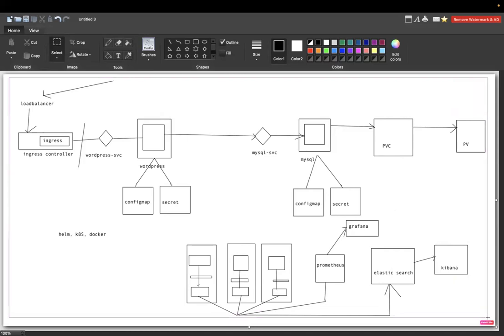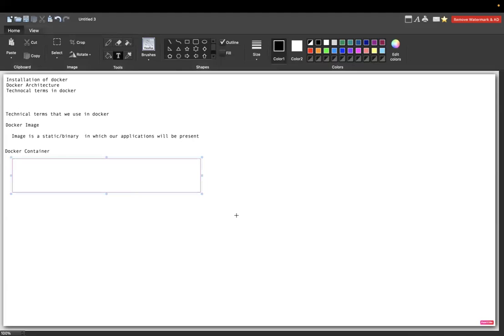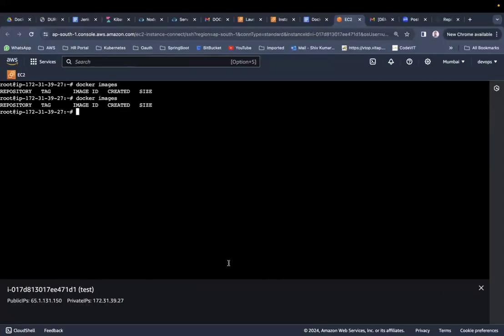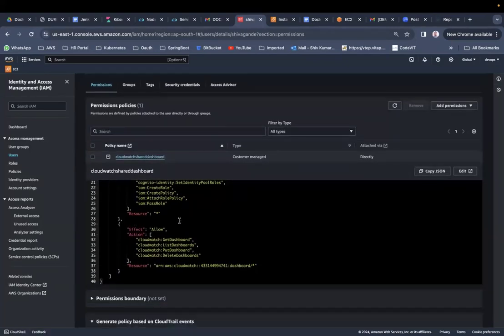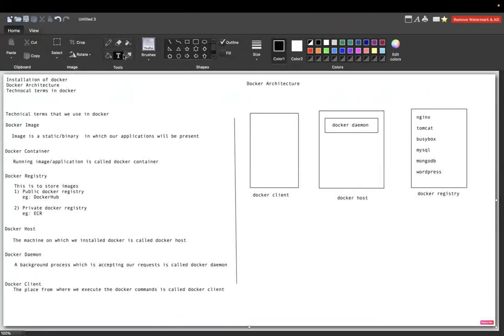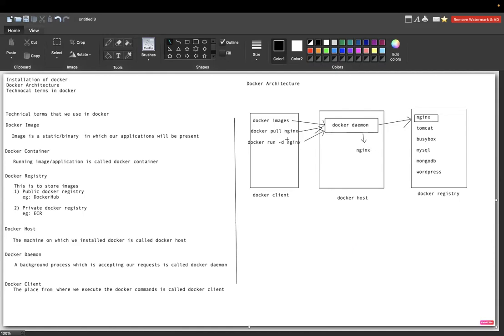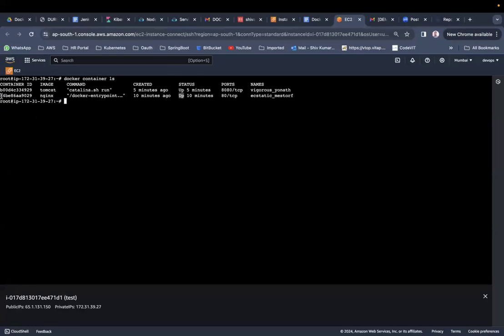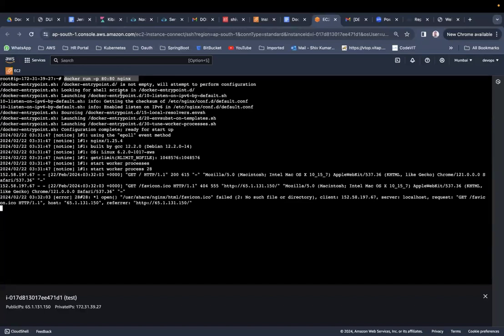JENKINS, DOCKER & KUBERNETES tutorials || Demo - 4 || by Mr. Shiva On 22-02-2024 @8AM IST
Java tutorial by durga sir